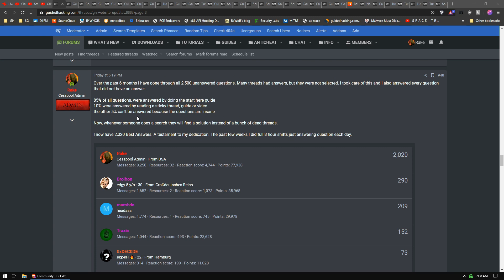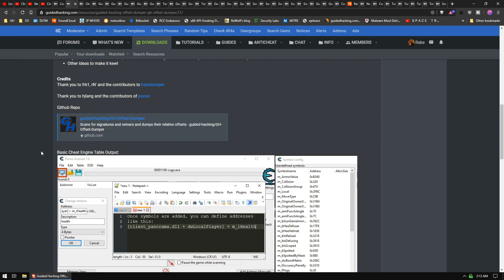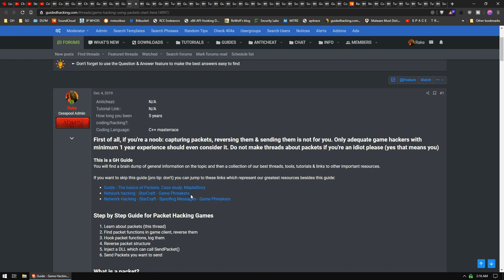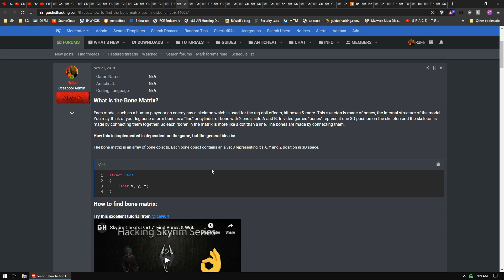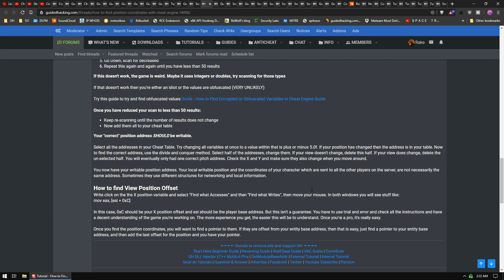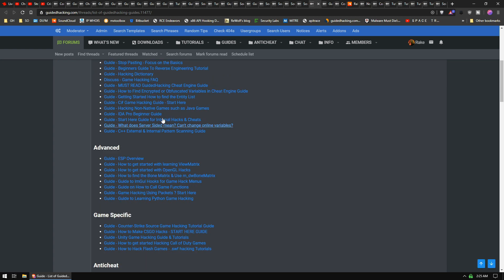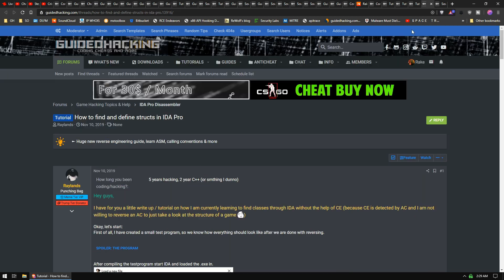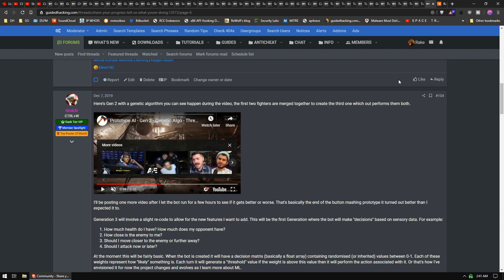What's New December 2019 - Tutorial Showcase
intro made by timb3r